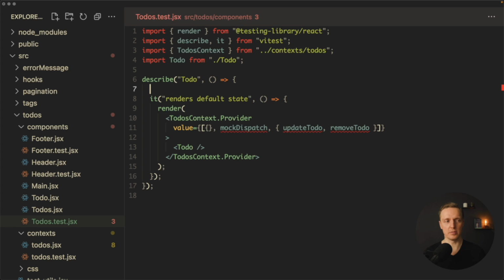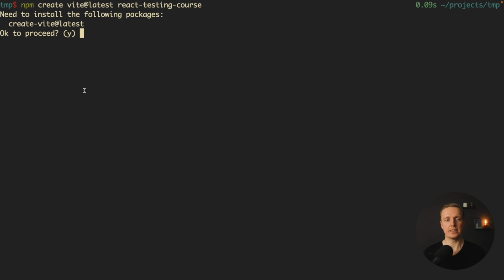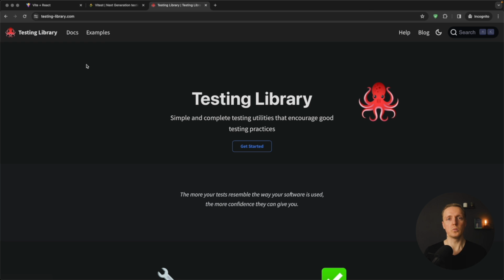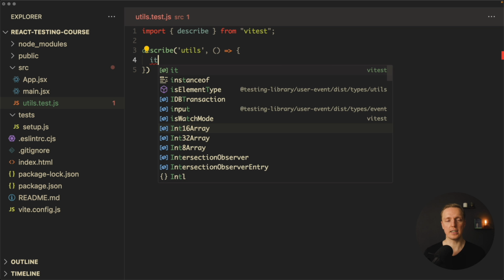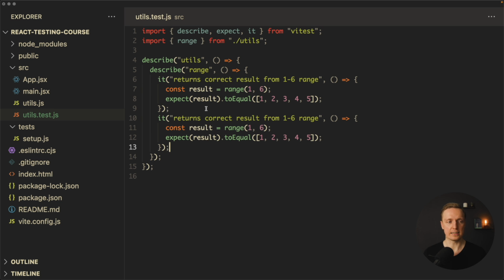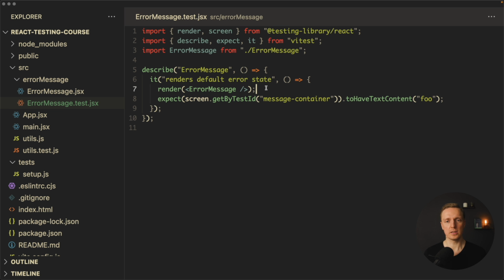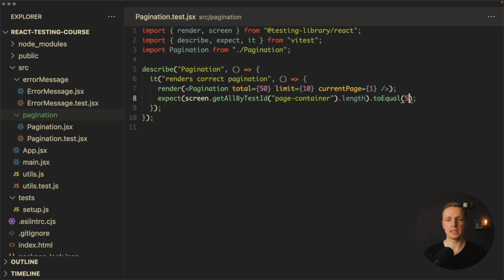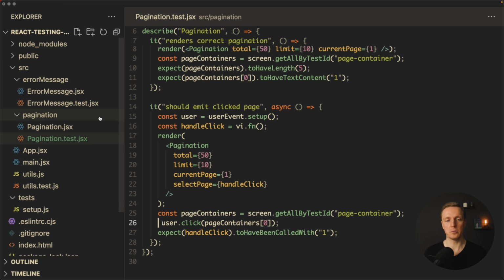React Unit Testing Crash Course: Beginner to Advanced Guide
Welcome to React Unit Testing Crash Course: Beginner to Advanced Guide! In this comprehensive React testing tutorial, you'll learn everything about unit testing and e2e testing in React. We cover setting up tests with Vitest and React Testing Library, creating mocks and stubs, testing API calls, and verifying components and props. Perfect for anyone looking to master testing in React, this React unit testing crash course is your go-to resource for improving code quality and reliability.

🕒 TIMESTAMPS
0:00 Introduction
0:18 Intro
1:32 Why Testing?
4:08 Source code
4:28 Setting up project
8:22 What editor to use?
9:51 What is unit testing
11:47 Setting up Vitest
20:46 Testing utilities
25:38 Testing simple components
32:39 Testing inputs and outputs